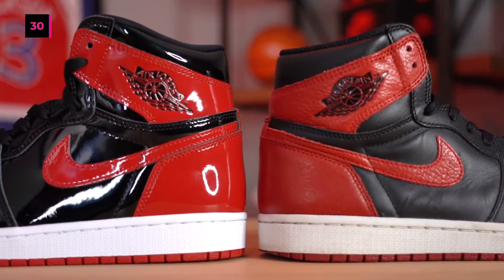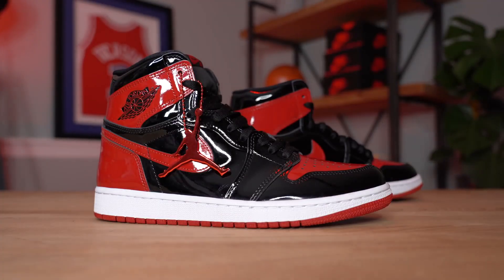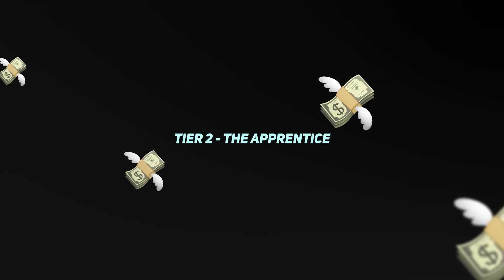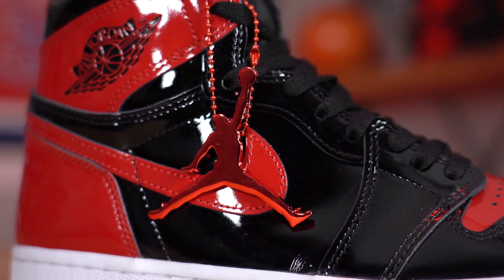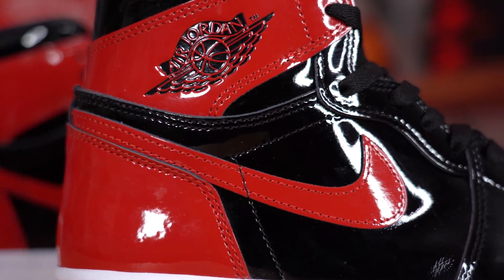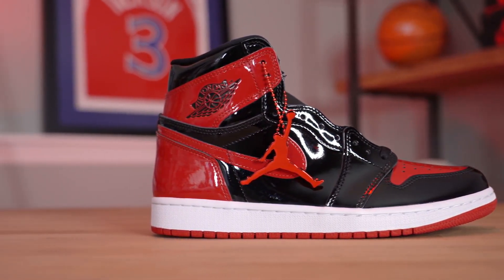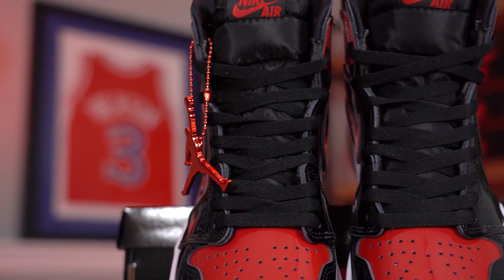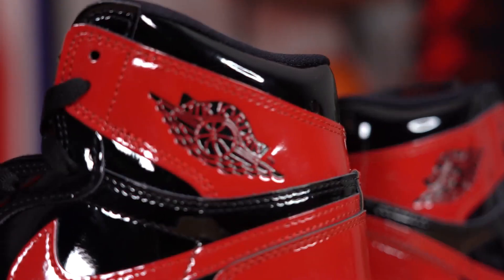HOW TO BUY JORDAN 1 PATENT BRED | Resell Predictions + More!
Join Kaikicks Apprentice, TOP Reseller cookgroup...

HOPE YOU ALL ENJOYED TODAYS VIDEO! How to Cop Jordan 1 Patent Bred!

​If you have any struggles just drop me a message on instagram - @kaikicksapprentice or @kaikicks.uk

€100 initial, €25 a month

Follow the group on Twitter for exclusive giveaways & check out ALL OF OUR SUCCESS

Hope you guys enjoyed this video, let's make end 2021 with money to be made!

Please follow me sneaker reselling Instagram as well
Please follow the cookgroups instagram!